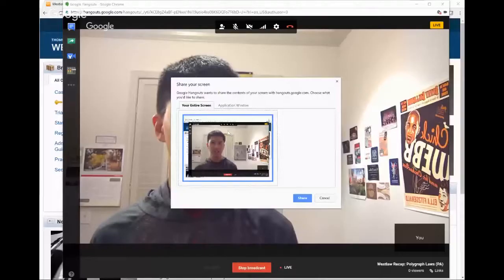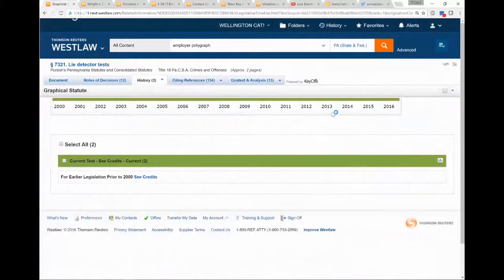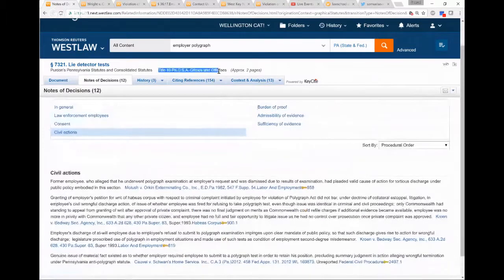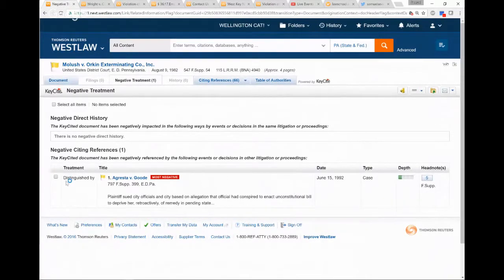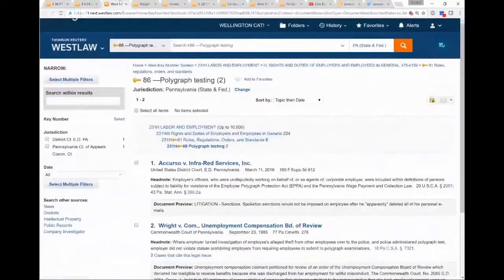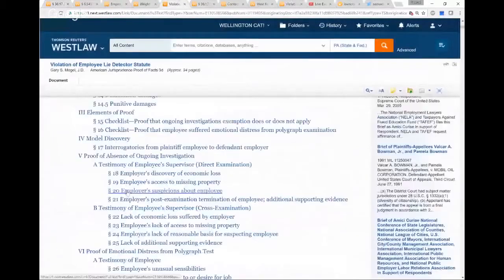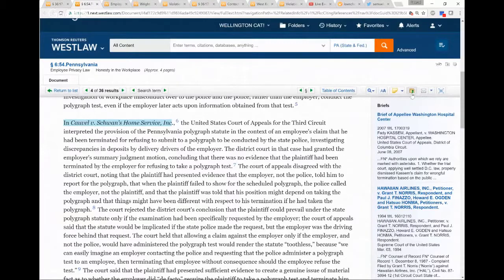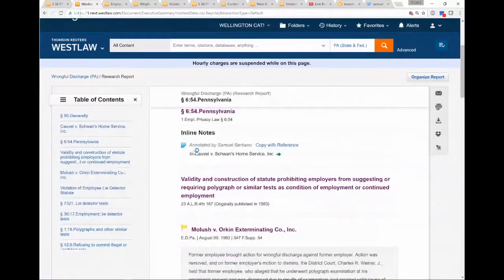Westlaw Recap: Polygraph Laws (PA)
For students in Professor Kerber's 1L class.